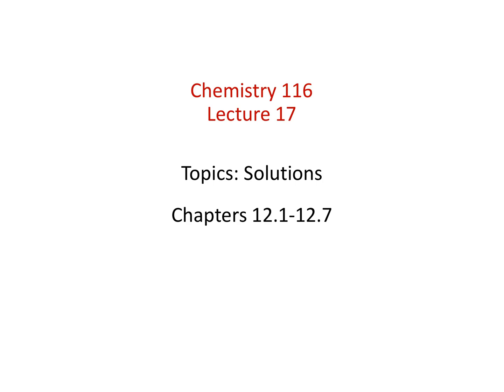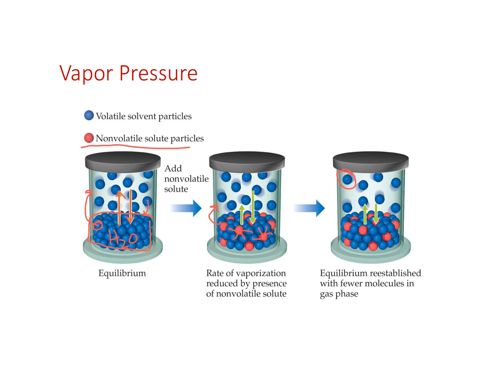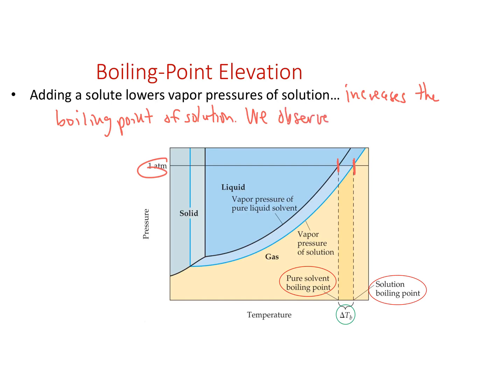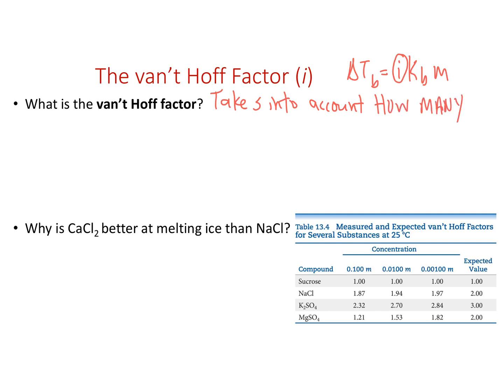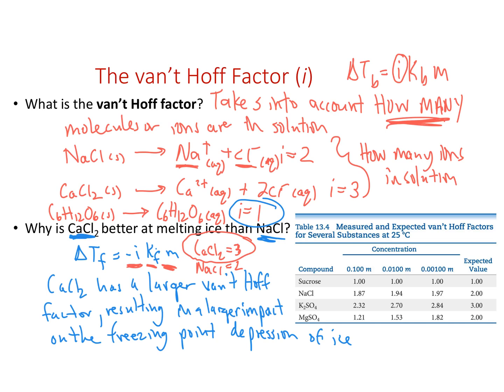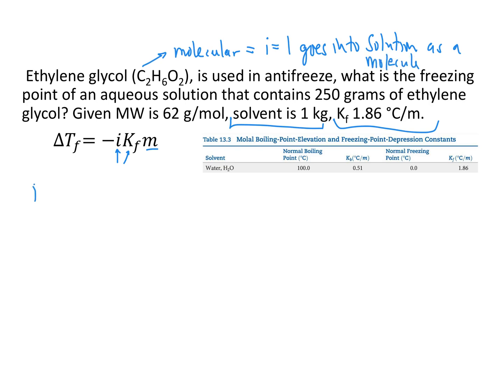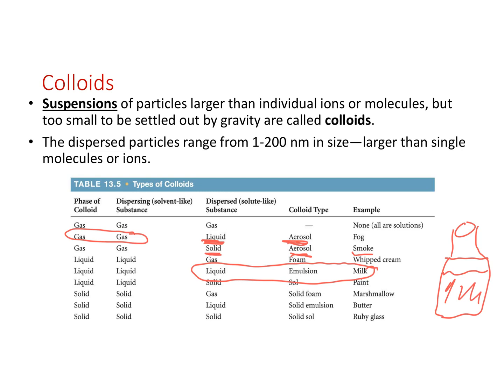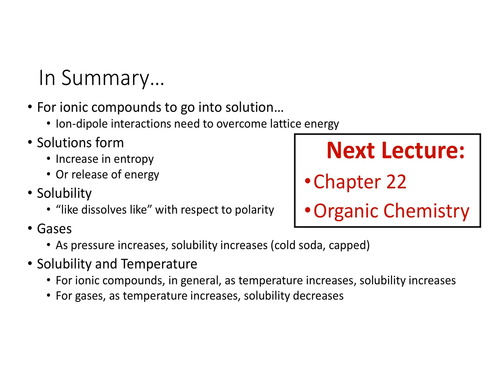CHE-116-LECTURE-17-PART-3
Determining the impact of colligative properties on the boiling point and freezing point of a solution